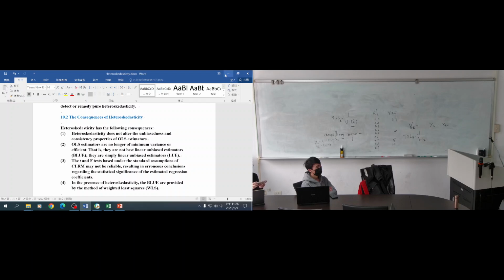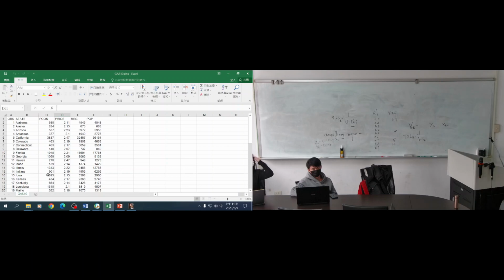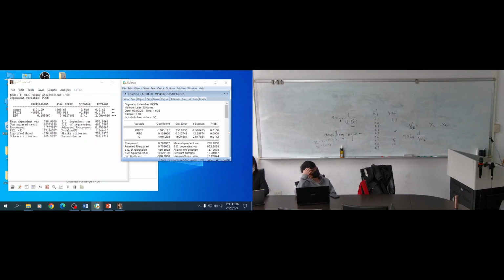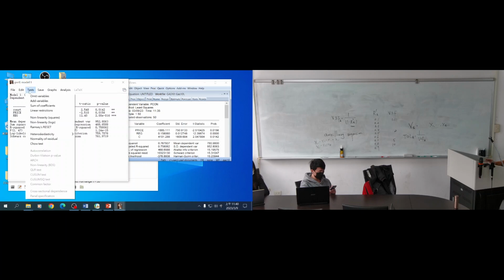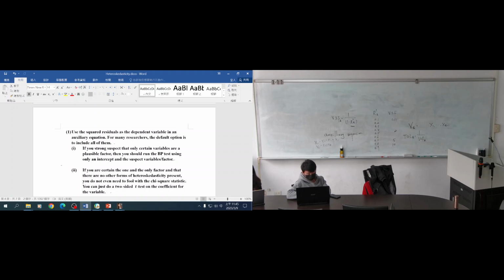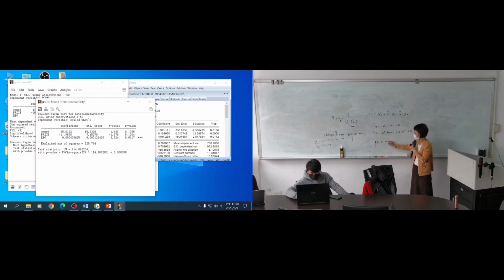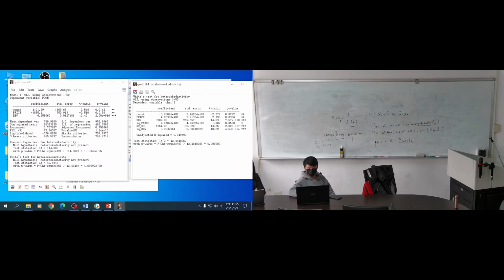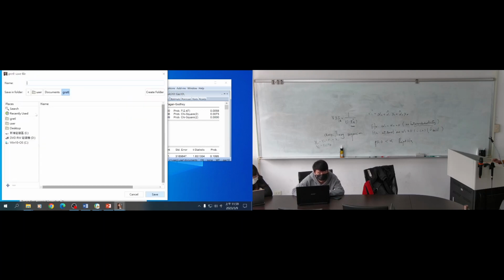Econometrics 2023/03/09 Part 3